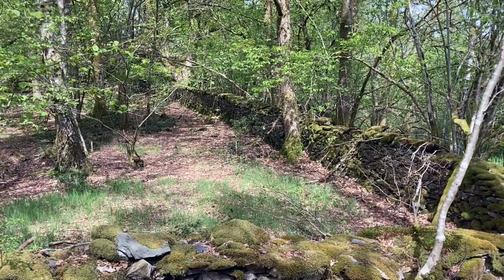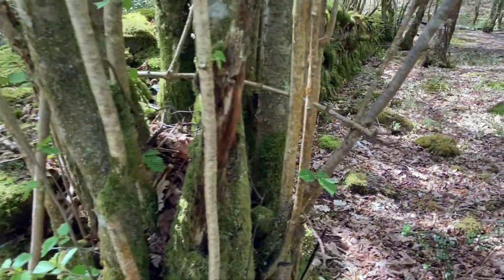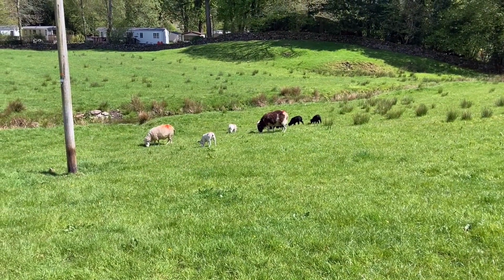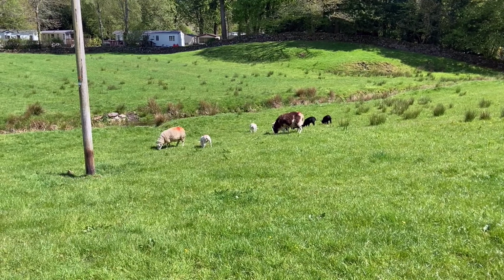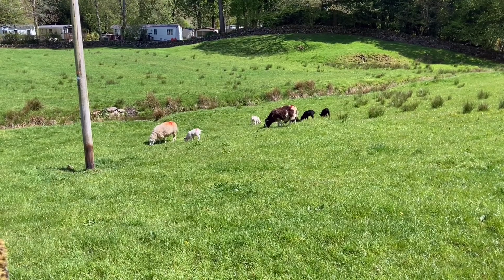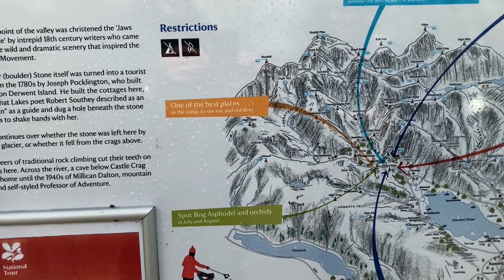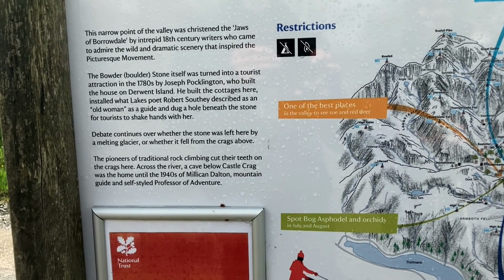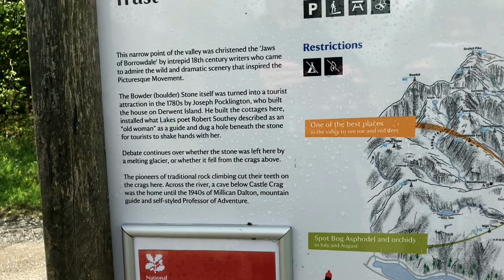Our Lake District trip - Conishead Priory, Black Beck, Derwent Water, Bowder Stone and Honister Pass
Back in May we managed to get away to the glorious Lake District. We stayed at campsites near Kendal and Keswick. We got out and about and visited some really varied and interesting places. In this video we show you some of our favourites